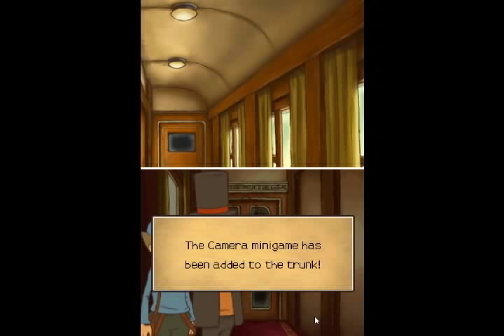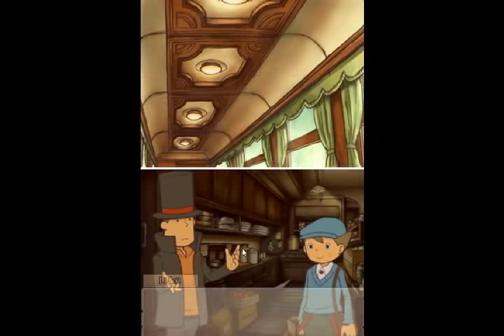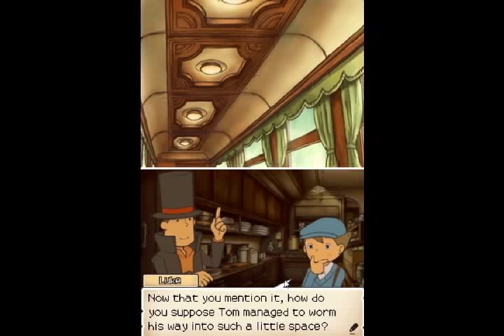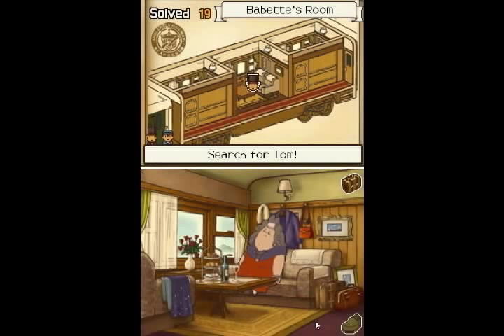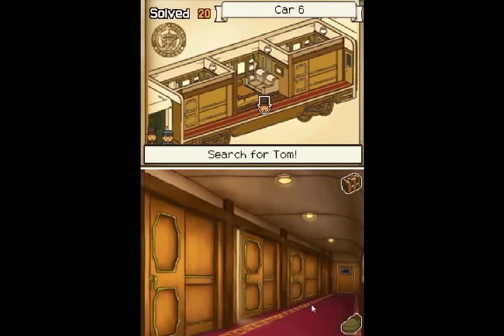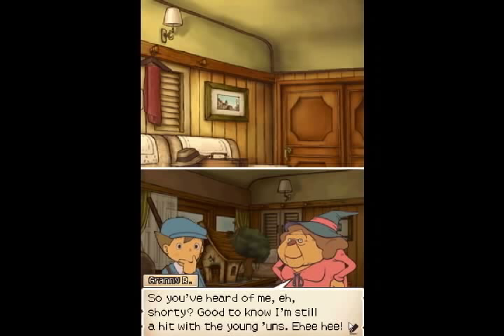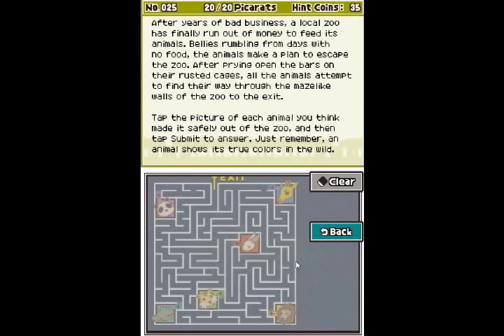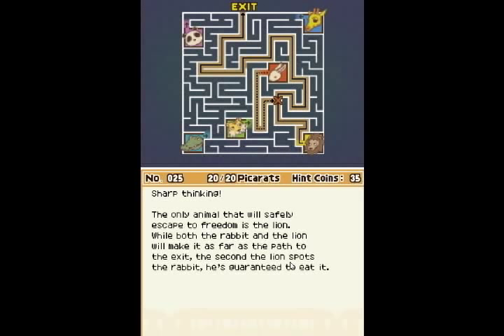Let's Play Professor Layton and the Diabolical Box - Part 7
We continue to search for Tom, and find a hat that likely belongs to him in the kitchen.  Kind of a really small little boy, too.  Aside from that, we run into a face that looks a little too familiar.

Puzzles Encountered:

014:  Red Caps
016:  Crazy Daisies
025:  Surviving in the Wild